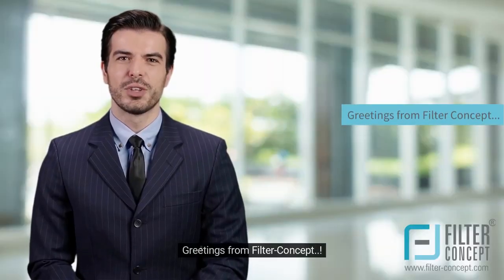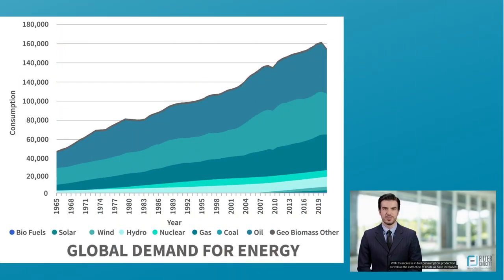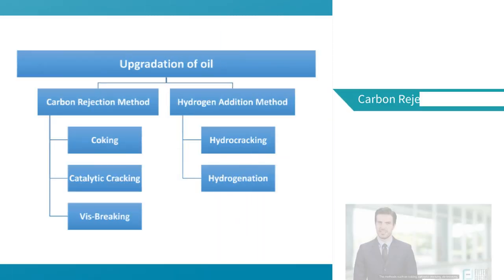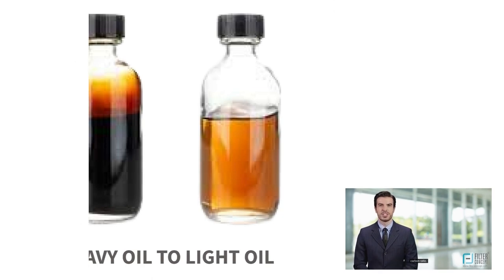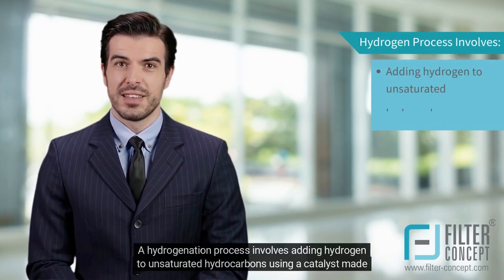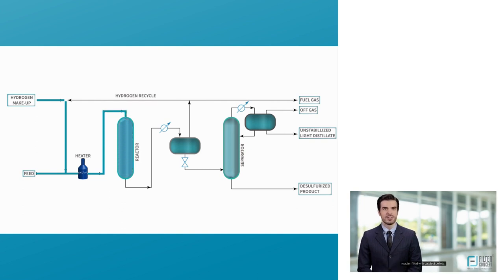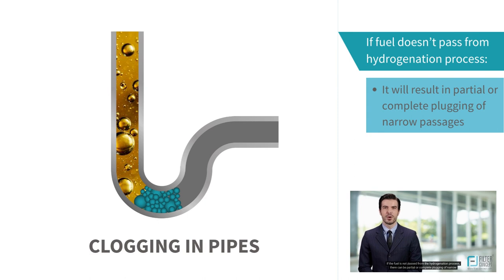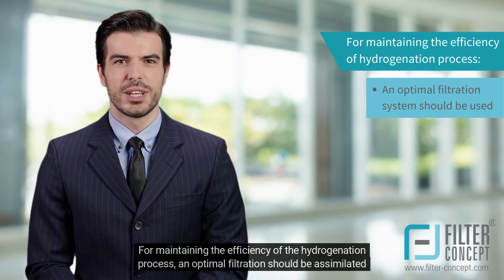𝐄𝐩𝐢𝐬𝐨𝐝𝐞 - 𝟗: 𝐇𝐲𝐝𝐫𝐨𝐠𝐞𝐧𝐚𝐭𝐢𝐨𝐧 (𝐎𝐢𝐥 & 𝐆𝐚𝐬 𝐈𝐧𝐝𝐮𝐬𝐭𝐫𝐲)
𝐅𝐢𝐥𝐭𝐞𝐫𝐬 is the key to success! Tune in this week to our new episode of 𝐡𝐲𝐝𝐫𝐨𝐠𝐞𝐧𝐚𝐭𝐢𝐨𝐧 𝐩𝐫𝐨𝐜𝐞𝐬𝐬 for 𝐫𝐞𝐟𝐢𝐧𝐞𝐫𝐢𝐞𝐬 to learn how @FilterConcept can provide the solutions you need!

►𝐓𝐢𝐦𝐞𝐬𝐭𝐚𝐦𝐩𝐬:

Introduction: 00:00:00
Global energy demand: 00:00:22
Hydrogen to carbon ratio: 00:01:03
Methods: 00:01:27
Topic of discussion: 00:01:59
Hydrogenation: 00:02:05
Hydrogen Process: 00:02:35
Challenges: 00:03:26
Filter Concept: 00:03:56
Contact Us: 00:04:19